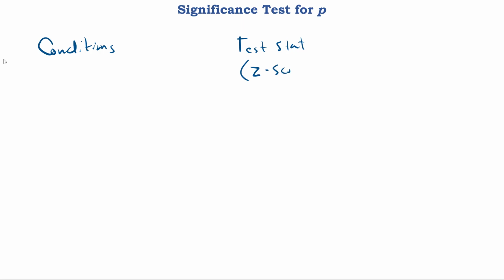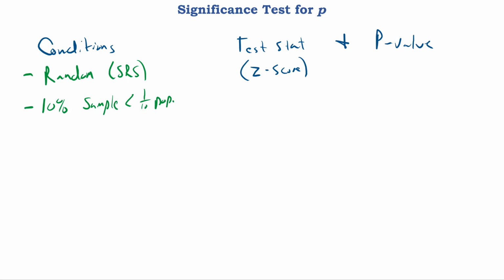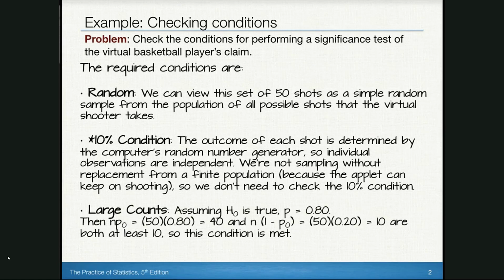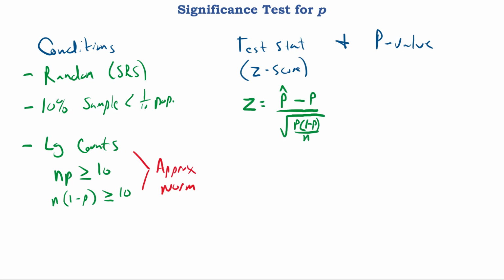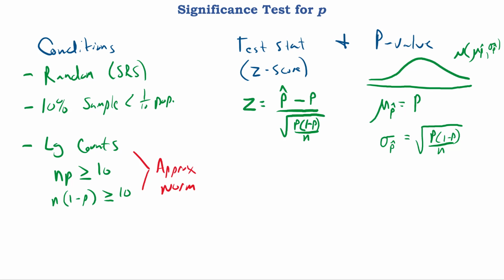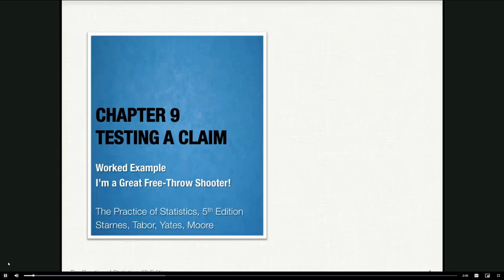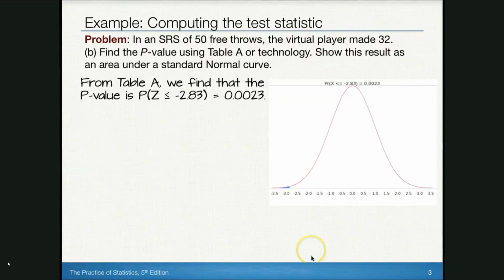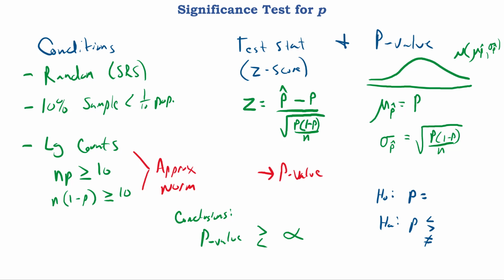Testing a Claim about a Propotion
8.3 Lesson - Statistics